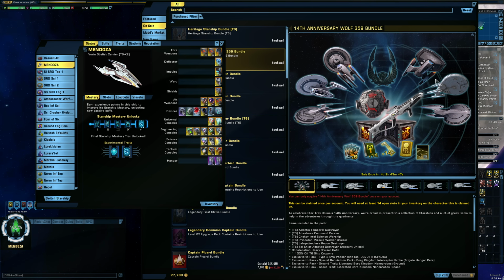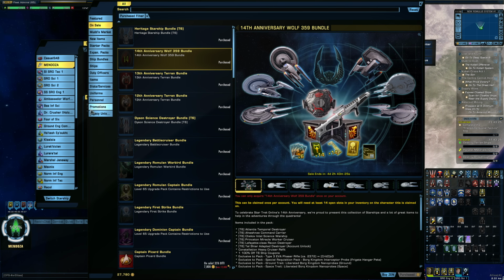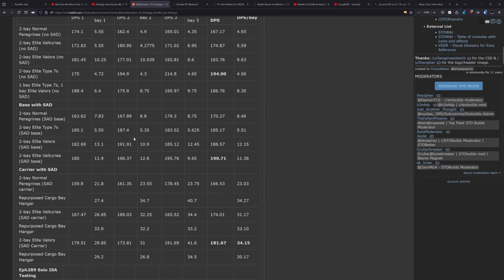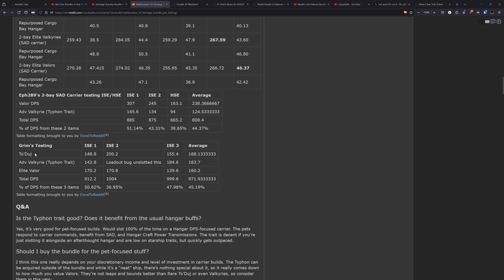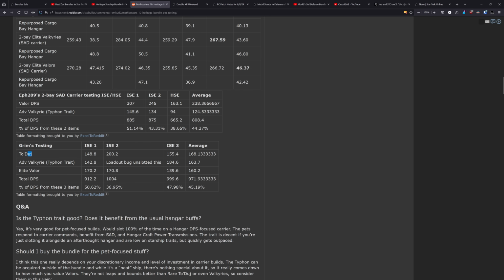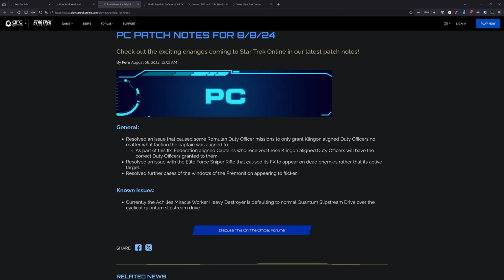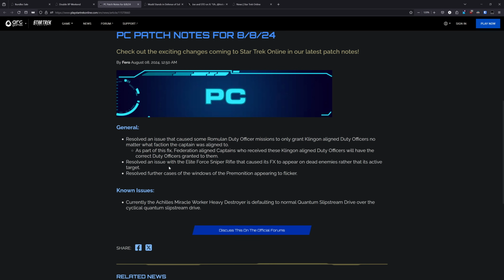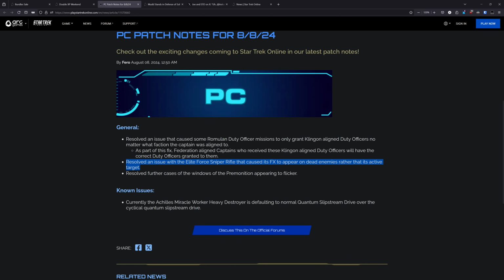35% Bundle Sale Returns to PC! | Console 75% Mudd's Item Sale & Sol Defense Bundle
Finally PC has a 35% Bundle Sale!

Epic Creator code: casualsab

Chapters:
00:00 Start
00:09 PC 35% Bundle Sale
01:30 Bundle Recommendations
03:09 Hangar Pet Testing
04:30 PC 2x XP
04:47 PC Patchnotes
05:56 Console 75% Mudd's Item Sale & Sol Defense Bundle
06:58 Event Campaign Recommendations Feedback
07:56 End